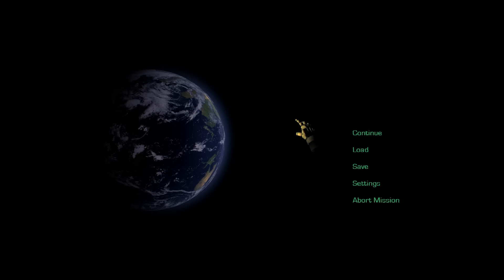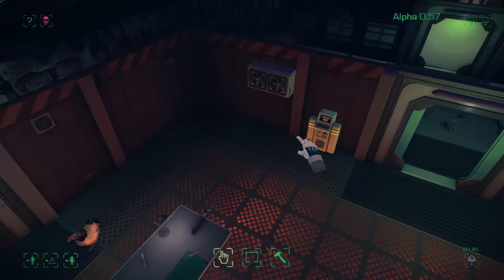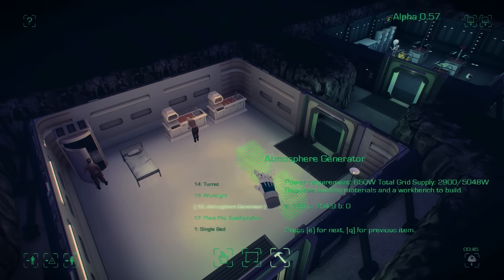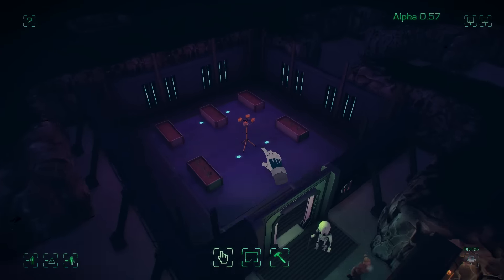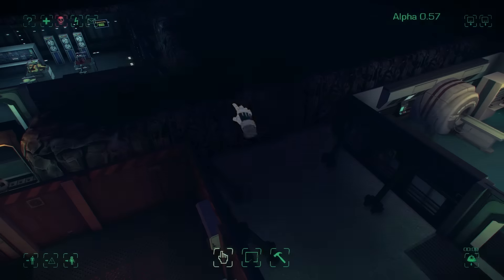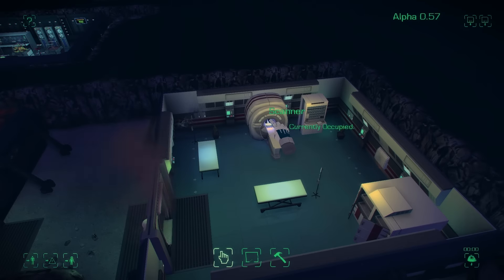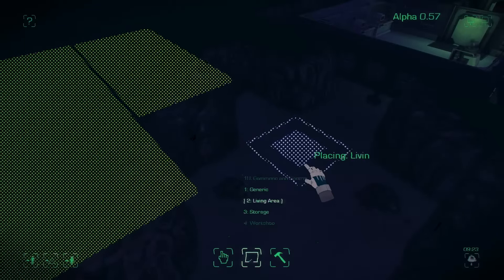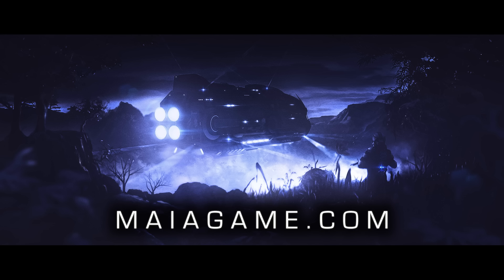Maia 0.57 Alpha Showcase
Maia 0.57 Theme: Hospital is out! This build adds a range of new diseases and ailments for your colonists to suffer from and new equipment to diagnose and treat them. Not to mention, a body storage unit, for when their suffering ends.

It also adds more detail and balance to the food production systems in the game and more hints to allow players to plan and manage their rations.

Beyond that there are new items, lots of bug fixes, GUI fixes and improved feedback for the player via the colonist emails.

Watch me work on the game on via our dev